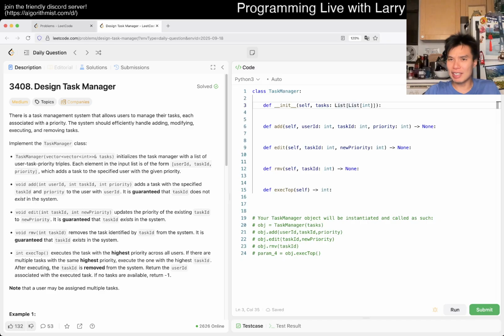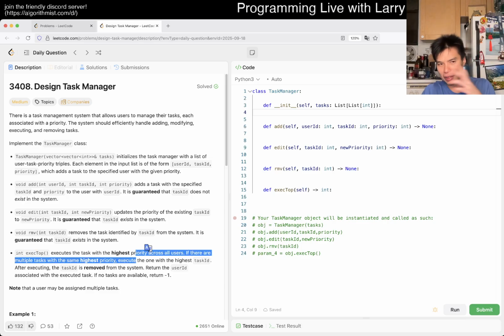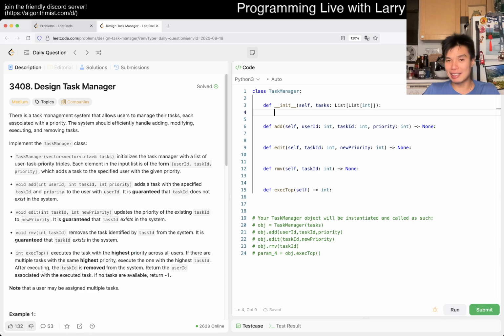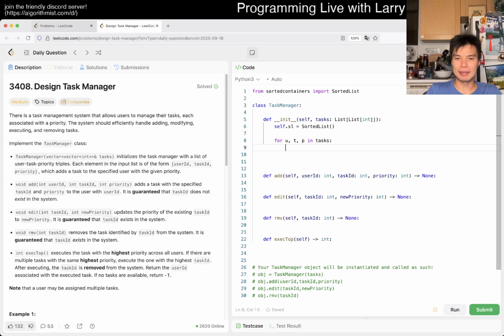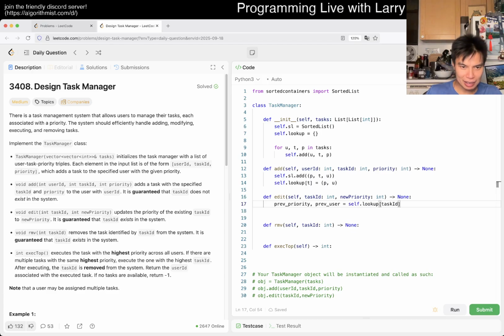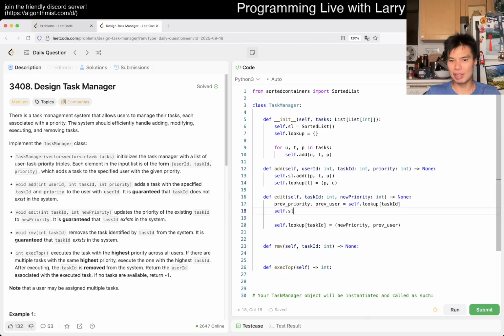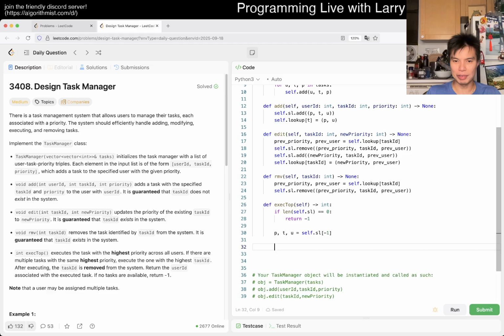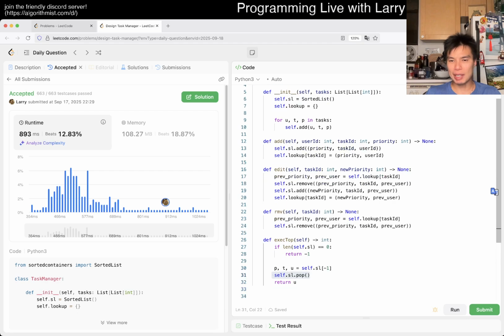Daily Leetcode #1997: Sep 18, 2025 - 3408. Design Task Manager